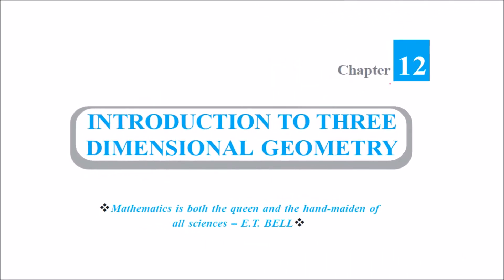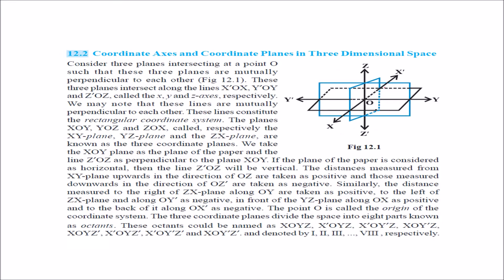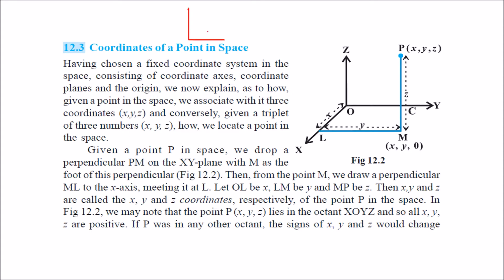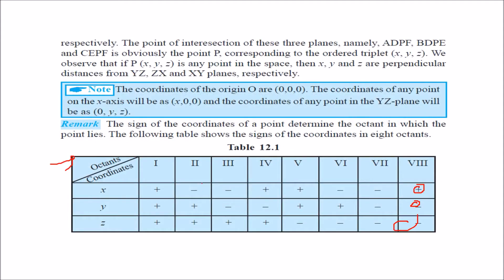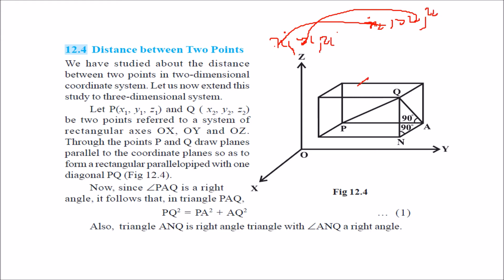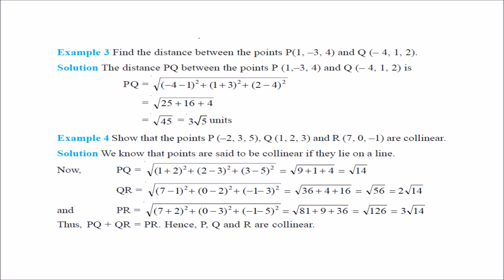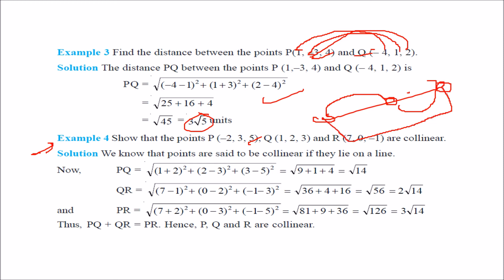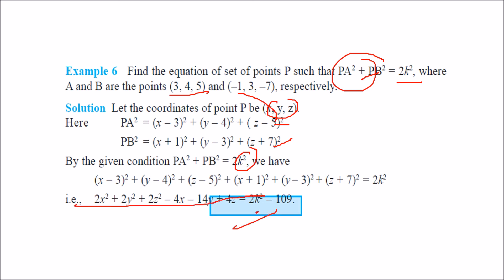CLASS 11 INTRODUCTION TO THREE DIMENSIONAL GEOMETRY PART 1 NCERT CBSE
Computer Graphics with OpenGL

Interactive Computer Graphics: A Top Down Approach Using OpenGl

Procedural Elements of Computer Graphics

Computer Graphics with Virtual Reality System

Schaum Outline Computer Graphics

Mathematics for Class 11 by R D Sharma by R.D. Sharma

Senior Secondary School Mathematics for Class 11 by R S Aggarwal

CBSE NCERT Solutions Mathematics Class 11 by Lalit Goel

Mathematics Class 11 CBSE by Khem Chand Sisodia

Chapter-wise NCERT + Exemplar Solutions for CBSE Class 11 PCM (Set of 3 Books)